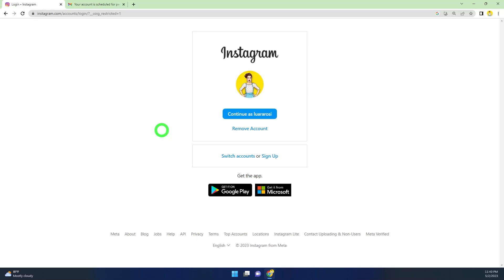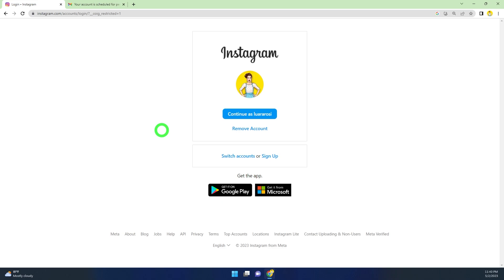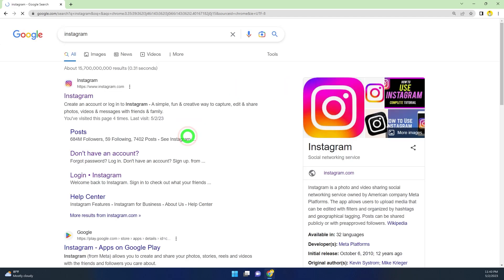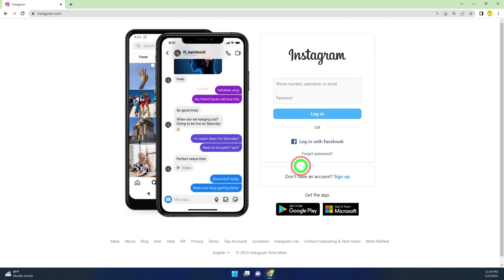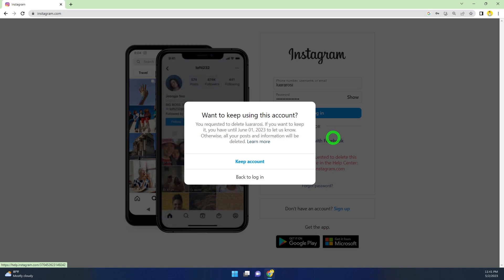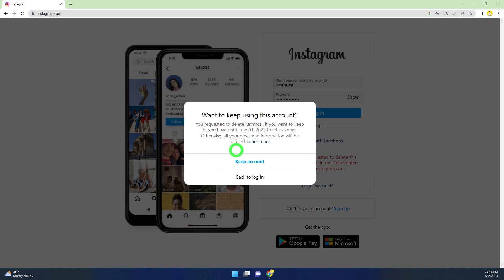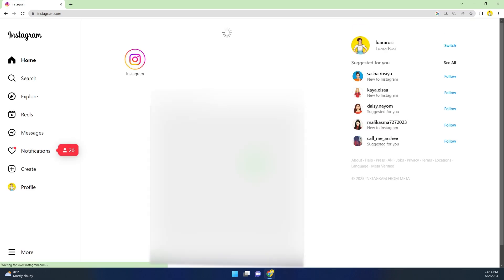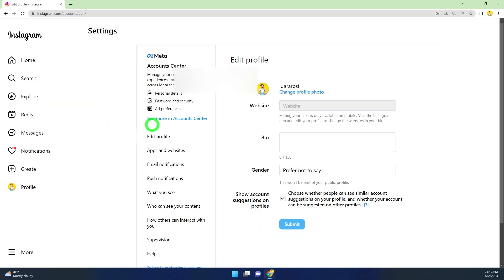How to cancel deletion of Instagram account on PC laptop | Reopen instagram account deleted undo IG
In this video, we're going to show you how to cancel deletion of an Instagram account on a PC laptop. If you've deleted your Instagram account, and want to undo the deletion, watch this video to learn how to do it!

If you've decided you want to reactivate your deleted Instagram account after 30 days, then watch this video to learn how to do it! We'll also show you how to reopen an Instagram account that has been deleted, and how to get back any deleted images and videos. If you have any questions about how to manage your Instagram account, or if something has gone wrong, this video is for you!

In this video, we'll show you how to cancel deletion of Instagram account on PC laptop reopen instagram account deleted undo IG. This will help you to get your Instagram account back if it gets deleted by mistake. In this video, we'll show you how to cancel deletion of Instagram account on PC laptop reopen instagram account deleted undo IG. This is a guide for people who have their Instagram account deleted on their PC but want to reactivate it after 30 days.